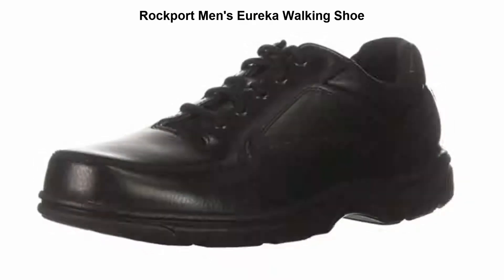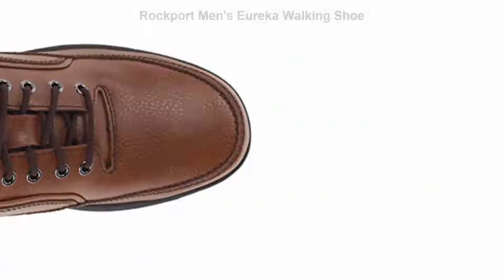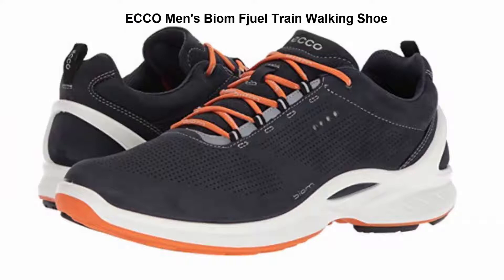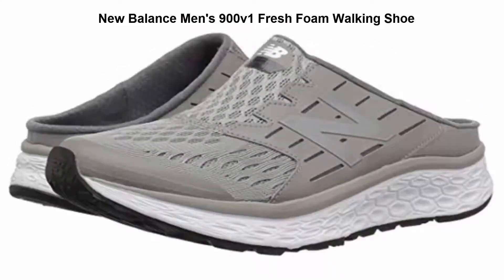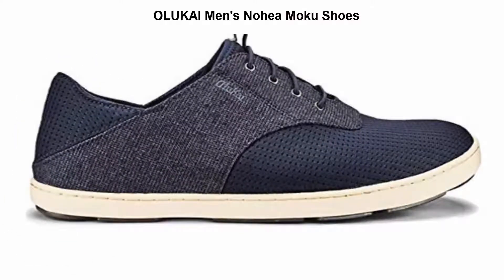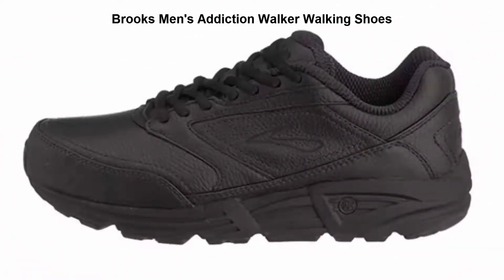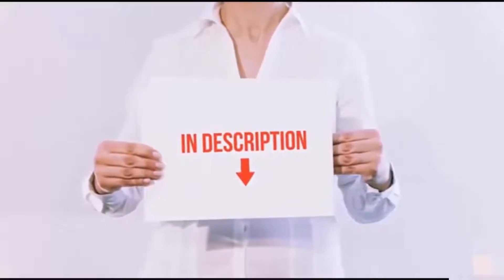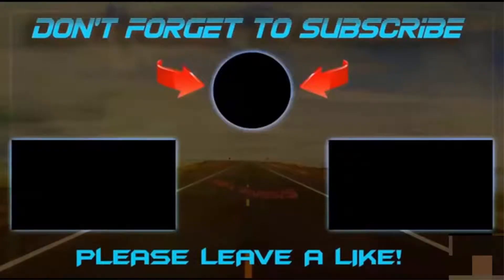Top 5 Best Walking Shoes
I put links to each Walking Shoes at Amazon page in the description, So you can check out the other at Amazon.

Top 1

Rockport Men's Eureka Walking Shoe

Top 2

ECCO Men's Biom Fjuel Train Walking Shoe

Top 3

New Balance Men's 900v1 Fresh Foam Walking Shoe

Top 4

OLUKAI Men's Nohea Moku Shoes

Top 5

Brooks Men's Addiction Walker Walking Shoes